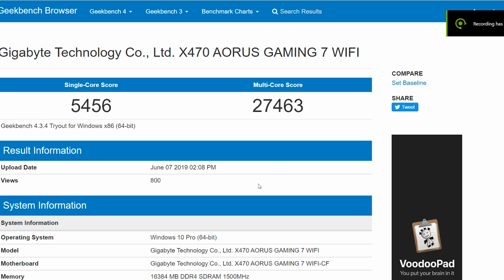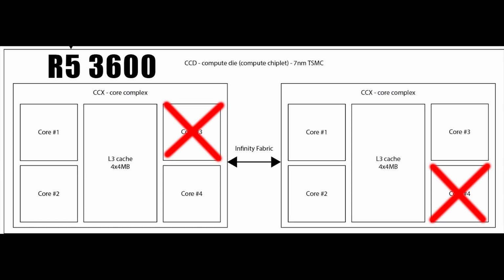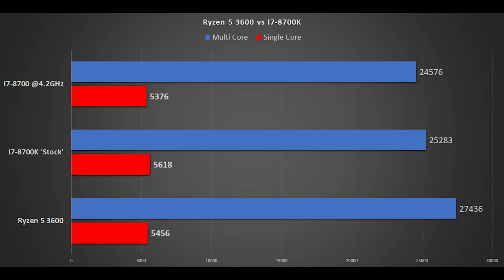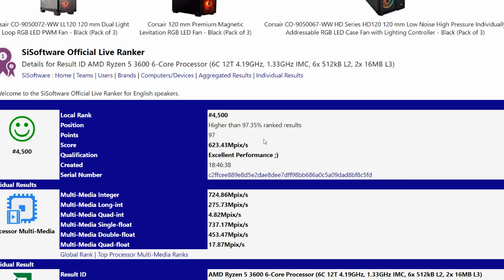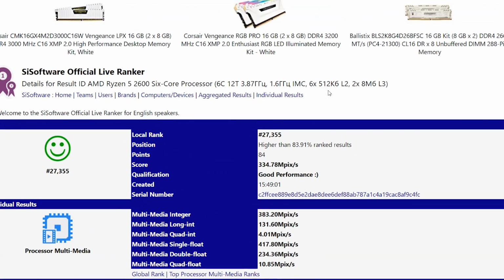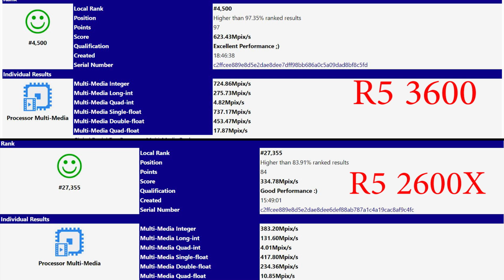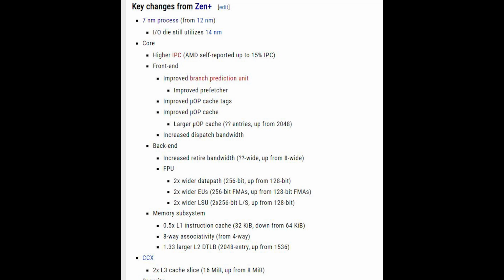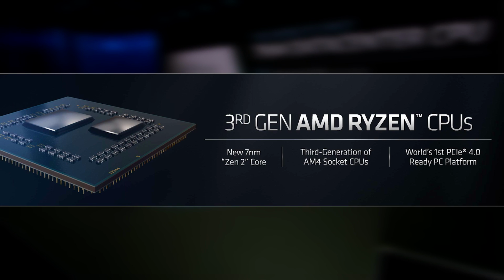Ryzen 5 3600 Vs I7-8700K Benchmark | Pitting The 8700K Against Leaked Ryzen 3000 Benchmark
In this video we'll take a look at a Ryzen 5 3600 benchmark that has popped up for both GeekBench 4 and also sisoft sandra and compare them against the ryzen 5 2600X and also the Intel I7-8700k.

for geekbench the Ryzen 5 3600 result is running at stock frequency and with memory clocked at 3000MHZ. I ran the I7-8700K at stock speeds and also locking the cores to just 4.2ghz to give us a comparison of how the two processors fair.

There's also supposed info regarding the TDP of AMD's server CPUs, Rome. Which is 225W and 64C.

Further MSI have spoken as to AMD not wanting to be thought of as 'value' products anymore, and also why the X570 chipsets will be more expensive compared to older AM4 motherboards such as x470.